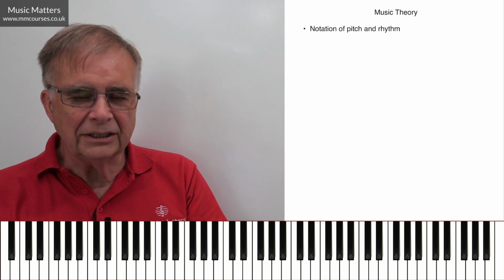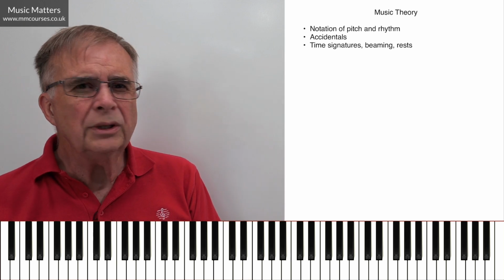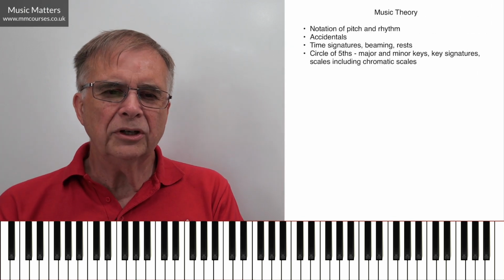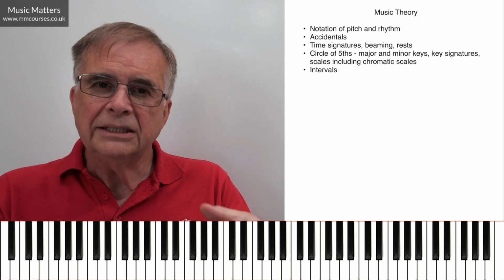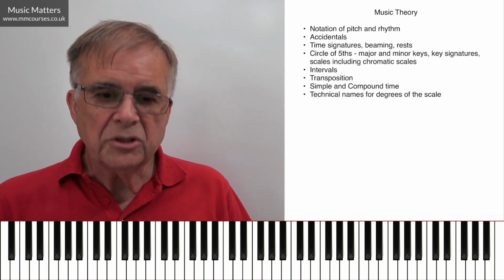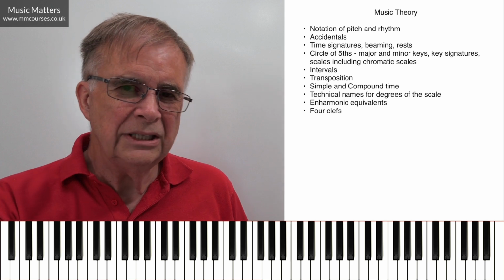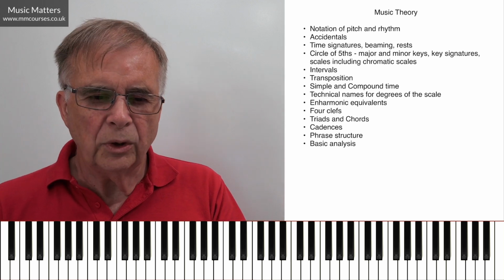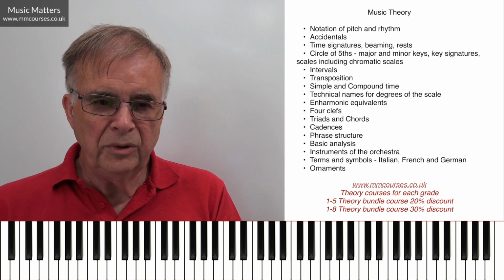The Essentials of Music Theory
This lesson explains the absolute essentials of music theory that all musicians need to know. Musicians are often concerned about their theory knowledge. Do I know enough? Are there things I don’t understand that would transform my ability as a musician. This video works through a list of theory knowledge essentials and suggests how to fix the gaps.

🕘 Timestamps
0:00 - Introduction to the essentials of music theory
0:47 - Pitch and rhythm
1:56 - Accidentals
2:56 - Beaming
4:50 - Circle of fifths
5:53 - Intervals
6:32 - Transposition
7:45 - Simple and compound time
8:24 - Degrees of the scale
9:08 - Enharmonic equivalents
9:56 - The four clefs
10:37 - Chords
11:17 - Cadences
12:01 - Phrases
12:16 - Analysis
13:05 - Orchestral instruments
13:45 - Terms and signs
14:19 - Ornaments
14:43 - Conclusion